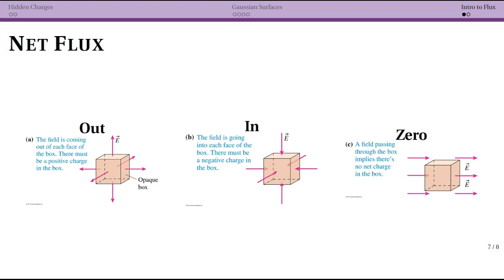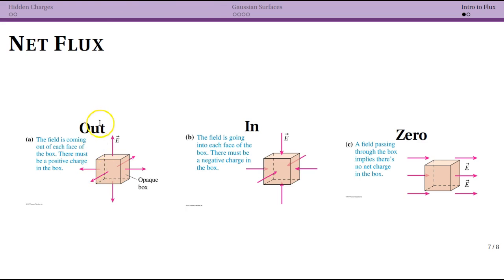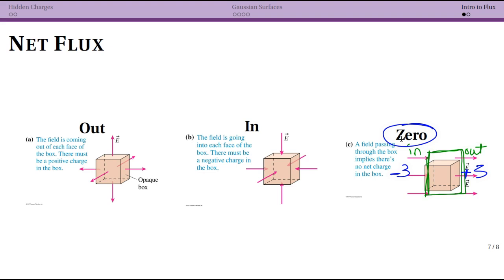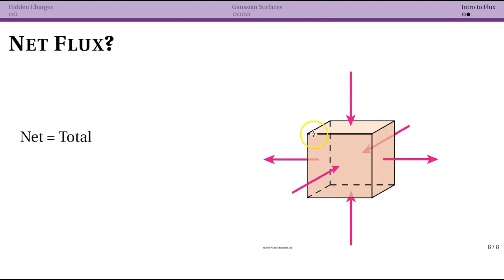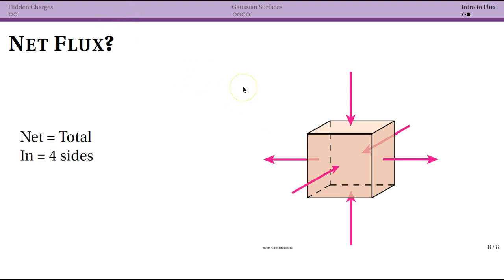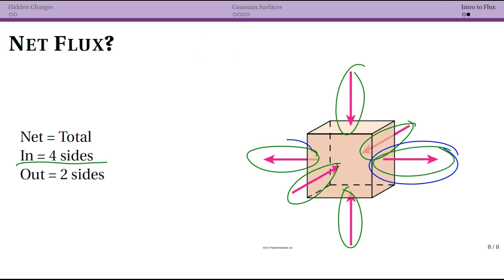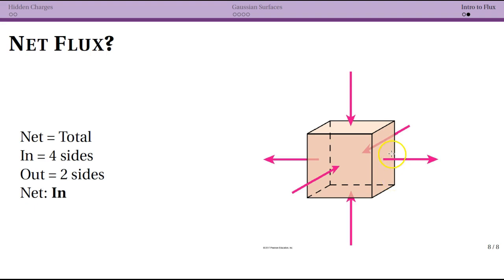24.2 Intro to Flux